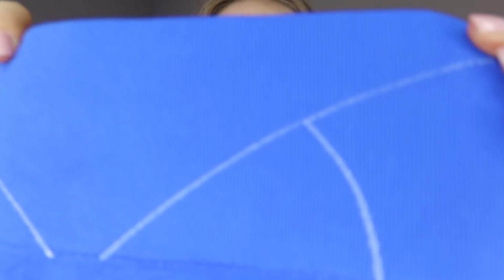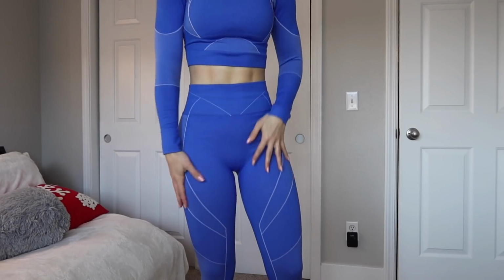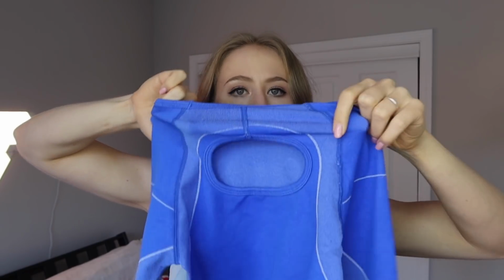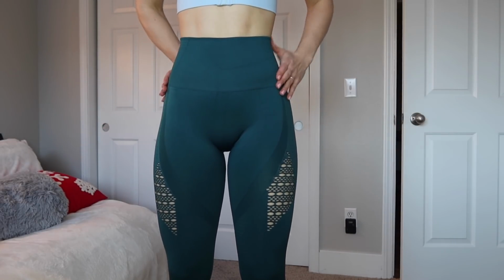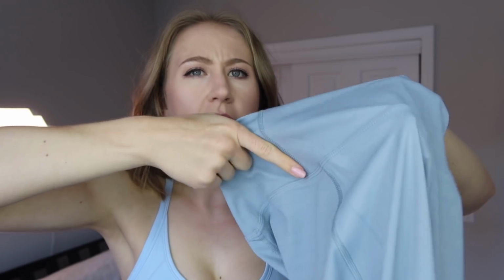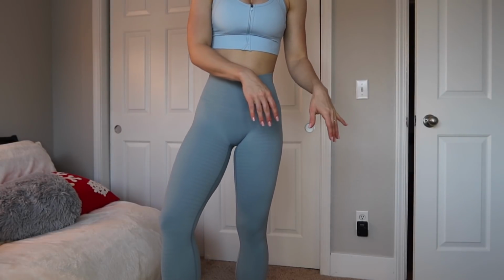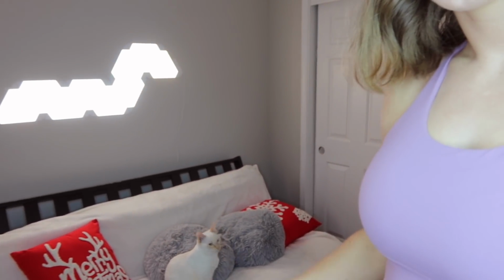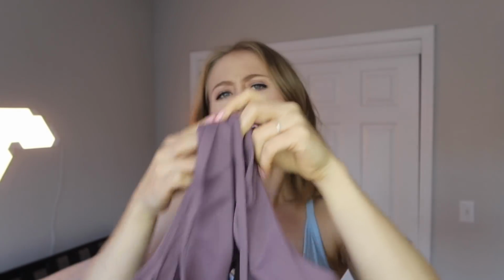$20 AliExpress Activewear Haul! Seamless sets, leggings, and more!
I hope you guys enjoy this huge Nepoagym Aliexpress haul and review! They have some super cute affordable sports bras that I show you as well! In this review I discuss seamless sets that I found similar to Gymshark's Turbo seamless, some no front seam leggings, and affordable sports bras!

I have both the Nepoagym website (N) and Aliexpress (A) links down below for whichever way you prefer to shop! They both ship the same way so either one works!

✮  MY MEASUREMENTS ✮
➡ Chest: 29 in, 73cm
➡ Bust: 35 in, 89cm
➡ Bra size: 32 DDD (70DDD EU sizing)
➡ Waist: 25 in, 64 cm
➡ Hip: 37.5 in , 95 cm(widest part)
➡ Thigh: 22.5 in, 57cm
➡ Calf: 15in, 38 cm
➡ Height: 5’9”, 175cm
➡ Weight: approx. 145 lbs/65-66kg (changes all the time tbh)

✮ FOLLOW ME ✮

✮ OTHER LINKS ✮